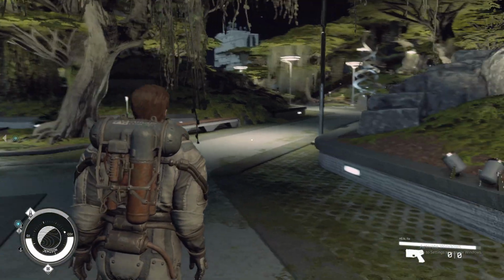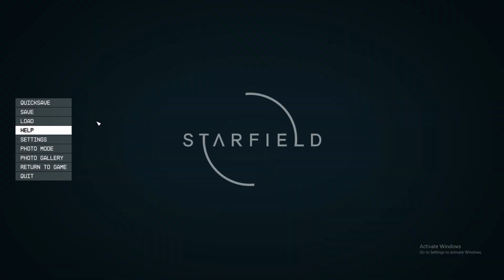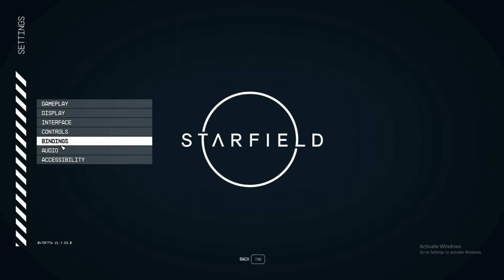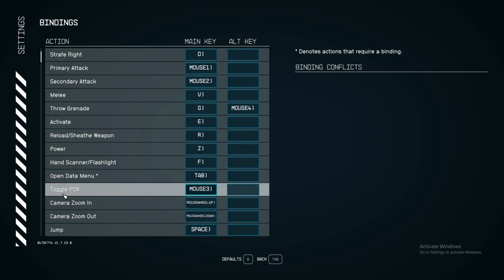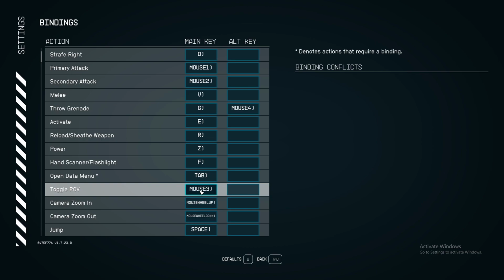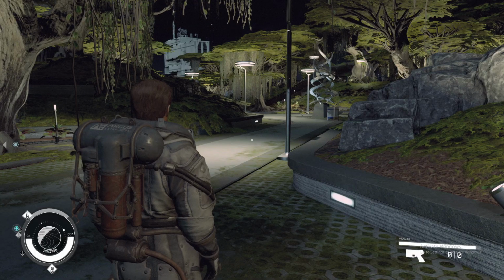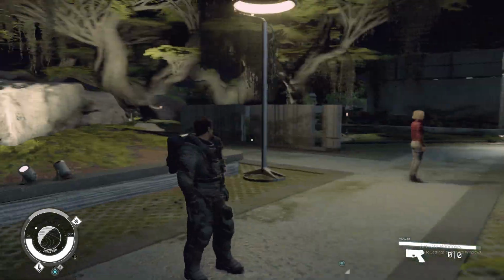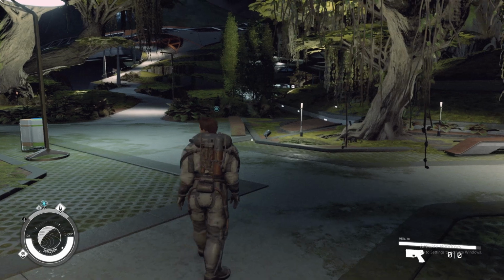How To Change POV to 3rd Person in Starfield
In this video I will show you How To Change POV to 3rd Person in Starfield It's really easy and it will take you less than a minute to do it!